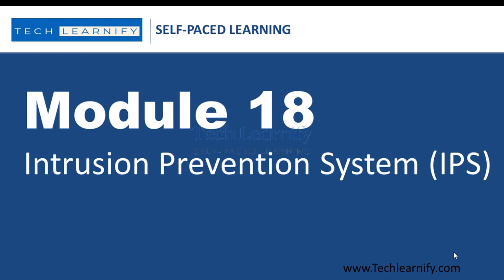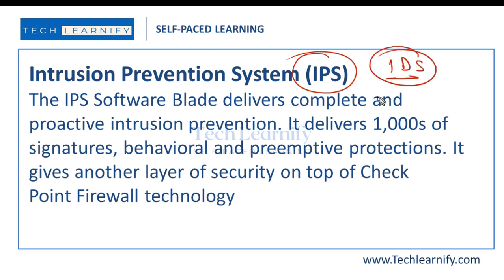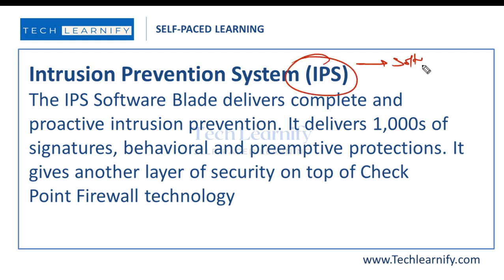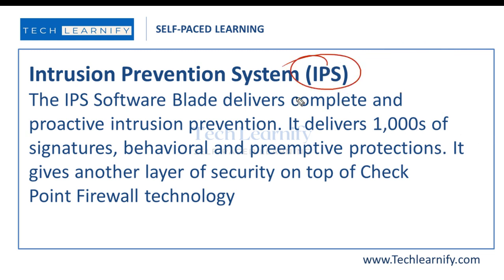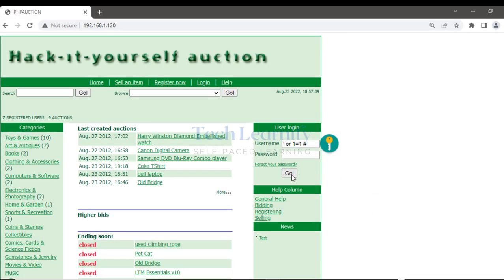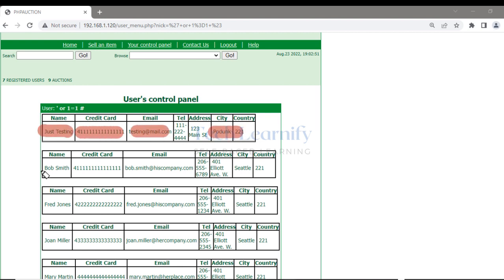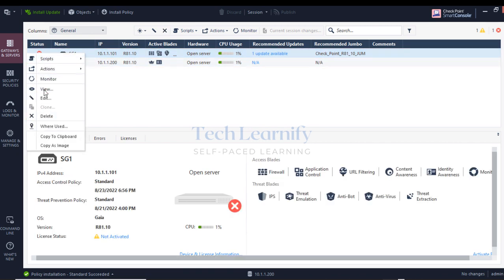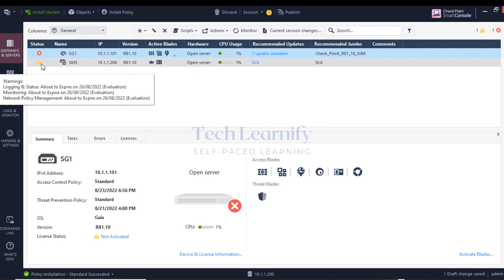Checkpoint Firewall |CCSA R81.10 |Threat Prevention Solutions | Intrusion Prevention System (IPS)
CHECK POINT CERTIFIED SECURITY ADMINISTRATOR (CCSA)- R81
COURSE TOPICS:

 Module 1: Overview of Firewall Technologies
    What is a Firewall
    Firewall Technologies
    Legacy or Traditional Firewalls
    Next Generation Firewalls

Module 2: Introduction to Checkpoint Technology
    Security Management Architecture – SMART
    Checkpoint Core Systems – 3 Tier Architecture
    Secure Internal Communication – SIC
    Internal Certificate Authority – ICA
    Initializing trust

Module 3: Checkpoint Security Solutions and Licensing
    Software Blade Architecture
    Security Gateway Software Blades
    Management Server Software Blades
    Licensing overview

Module 4: Checkpoint Firewall Deployment
    Deployment Platforms
    Checkpoint Gaia OS
    Standalone Deployment
    Distributed Deployment

Module 5: Gaia OS Installation and Configuration
    Preparing for LAB
    Gaia OS Installation
    Initial Configuration – WebUI
    Downloading and Installing Smart Console

Module 6: Secure Internal communication (SIC)
    Smart console access to management Server
    Creating Security gateway object
    SIC establishment
    Verifying Policy installation

Module 7:  Anti spoofing
    Understanding IP spoofing
    Prevention and tracking
    Network group

Module 8: Security Policy Management
    Security Policy Basics
    Implicit and Explicit Security rules
    Publishing Security Policy
    Installing Security Policy

Module 9: Logging and Monitoring
    Security and Audit Logs
    Smart View Monitor
    Monitoring Traffic and Connections

Module 10: HTTPS Inspection
    SSL Handshake
    Digital Certificate
    Inbound and outbound Inspection
    Enabling HTTPS Inspection
    HTTPS Inspection Policy

Module 11: Application Control and URL Filtering
    Application and URL Filtering Blades
    Editing Policy Layer
    Creating Security Rule
    Monitoring Application and URL Filtering

Module 12: Zone Based Security Rule
    Understanding Security Zone
    Creating Zone Based security Rule

Module 13: Inline Layer Policy
    Benefits of Inline Layer Policy
    Creating Inline Layer Policy

Module 14: Suspicious Activity Rules
    Understanding SAM Rule
    Creating SAM Rule from Smart View Monitor

Module 15: Network Address Translation – NAT
    Introduction to NAT
    Types of NAT – Static and Hide NAT
    Automatic Vs Manual NAT
    Manual Proxy ARP – Local.arp
    NAT – Global Properties

Module 16: Managing User Access
    Identity Awareness
    Methods for Acquiring Identity
    Light Weight Directory Access Protocol – LDAP

Module 17: Threat Prevention Solution
    Threat Prevention Components
    Threat Prevention Profiles

Module 18: Intrusion Prevention System (IPS)
    IPS Software Blade
    IPS Protection

Module 19: Anti Virus and Anti Bot
    Anti Virus
    Anti Bot

Module 20: Sand Blast
    Sandblast – Threat Emulation
    Sandblast – Threat extraction

Module 21: Adding a Second Security Gateway
    Creating Security Rule for SIC
    Control connections and NAT
    Policy Packages

Module 22: Virtual Private Network
    VPN Overview
    IPsec site to site VPN
    Internet Key Exchange (IKE)
    Phase 1 and Phase 2 Tunnels
    Domain Based VPN Vs Route Based VPN
    VPN Community and Domain

 Module 23: IPsec site to Site VPN Configuration
    Creating VPN Community
    Encryption Domains
    IKE Phase 1 and Phase 2 Attributes

Module 24: IPsec S2S VPN between Checkpoint and Cisco
    Configuring Cisco Router
    Interoperable Device Object
    Checkpoint Gateway Configuration

Module 25: Troubleshooting IPsec VPN
    VPN Debug
    Analyzing debug log with Ikeview tool

Module 26: Remote Access VPN
    Clientless Vs Client based
    SSL VPN
    Split Tunnelling

Module 27: Backup and Snapshot
    Database Revisions
    Backup and Restore
    Snapshot and Revert

Module 28: CLI and Troubleshooting
    Clish and Bash (Expert Mode)
    Important commands
    TCPDUMP and fw monitor